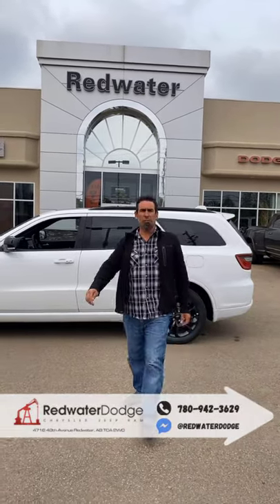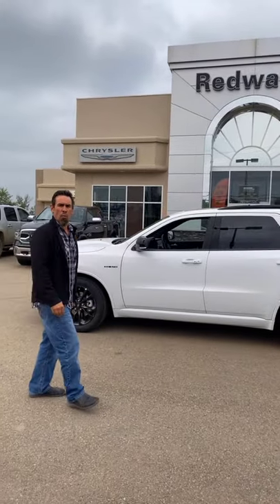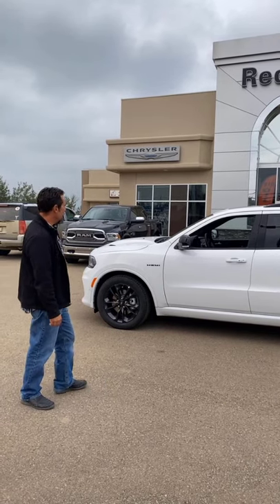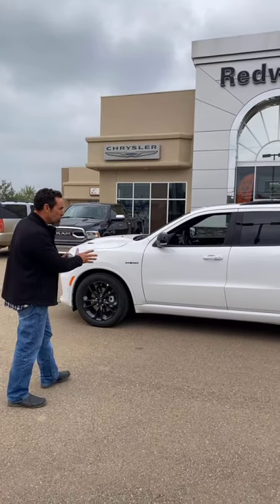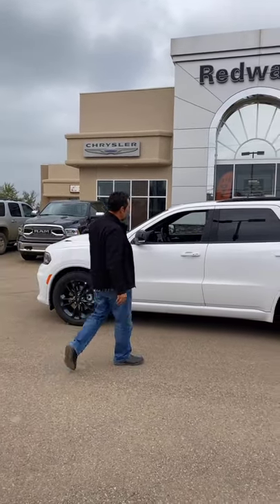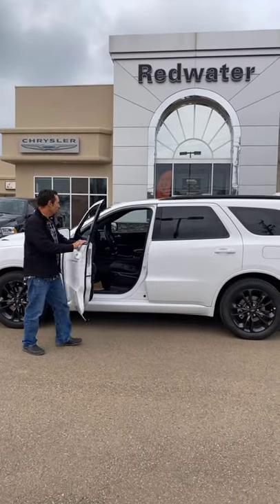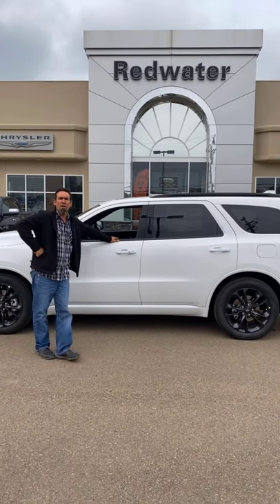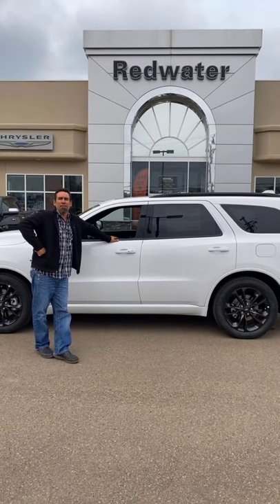NEW 2021 Dodge Durango R/T - 2nd Row Captain Chairs | Stock # MDR4078 - Redwater Dodge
Check out this NEW 2021 Dodge Durango R/T available at Redwater Dodge. The 2021 Dodge Durango embodies power, performance and speed like no other SUV. Its daring design, premium interior and intelligent infotainment system deliver an unforgettable driver-oriented experience. The Durango leaves other SUVs in the dust, while delivering outstanding performance and efficiency. Its interior is as premium as it is versatile and offers a new advanced infotainment system.

This Durango R/T features a 5.7L VVT V8 with Fuelsaver MDS, 6 Passenger Seating, Trailer Tow Group IV, Rear DVD Entertainment Centre, Blacktop Package, Harman/Kardon Speakers with Subwoofer and so much more!

Come in for a quick visit at Redwater Dodge, Home of THE $10 Oil Change, Rig Ready Ram and We Buy Your RAM to claim your Dodge Durango R/T!

Stock # MDR4078 VIN 1C4SDJCTXMC724078

Redwater Dodge
4716 48 th Ave
Redwater, Alberta
T0A 2W0